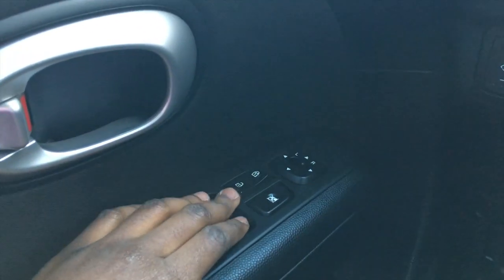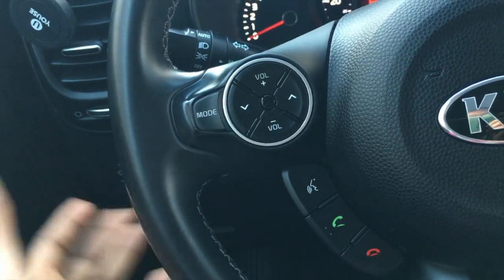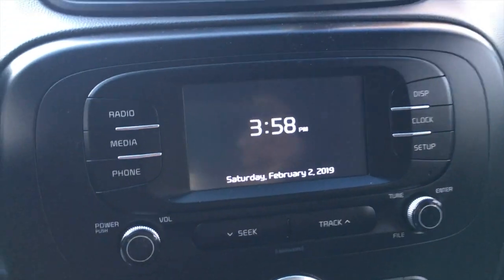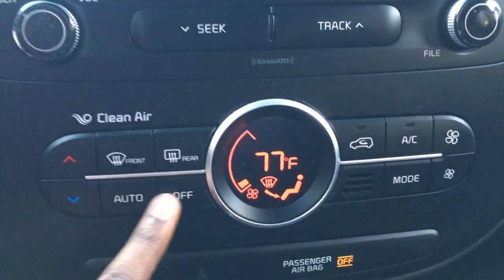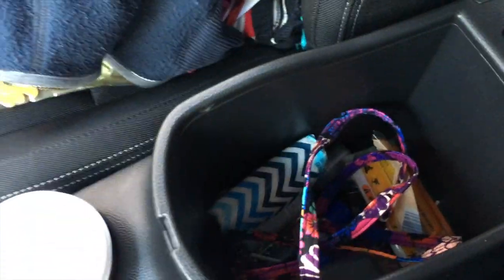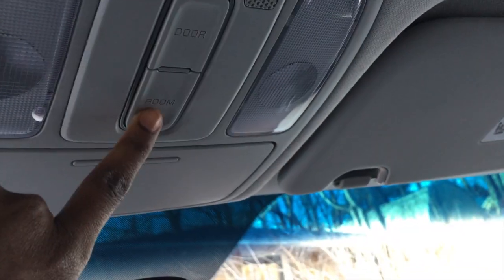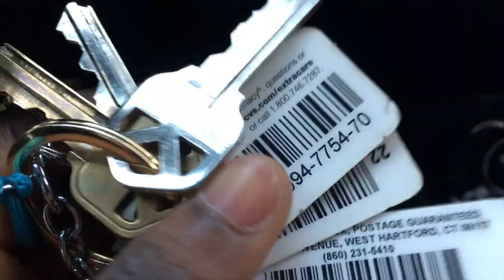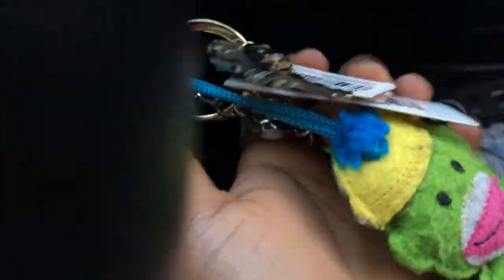CAR TOUR | 2017 KIA SOUL PLUS!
Hey guys! Ive been watching a lot of car tour videos so I decided to do one myself LOL. I hope y'all enjoy this video!!